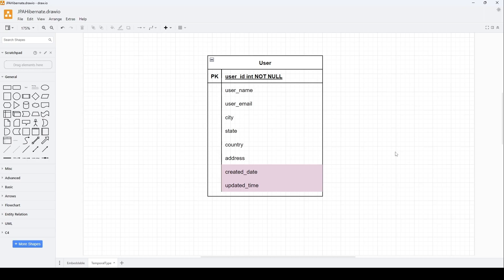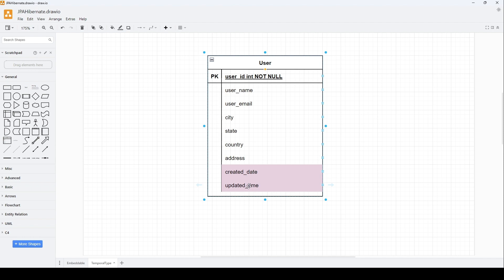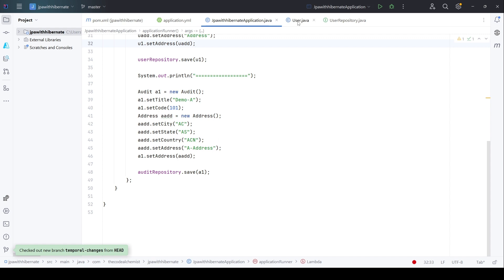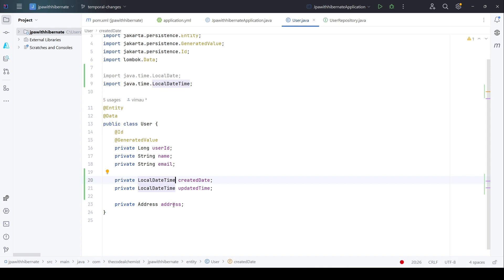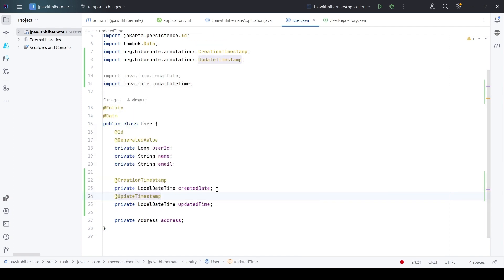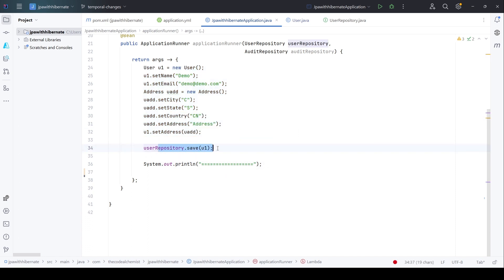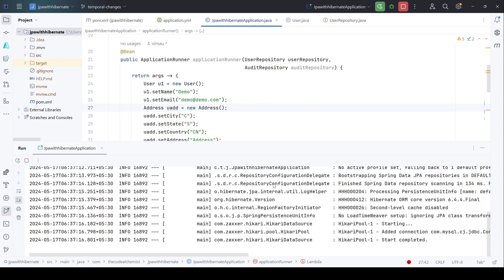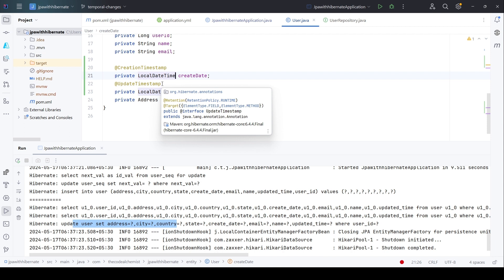Automate Timestamps in JPA Entities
Welcome to our latest tutorial! In this video, we dive into the powerful annotations @CreationTimestamp and @UpdateTimestamp in Hibernate. These annotations help you automatically manage timestamps for entity creation and updates, ensuring accurate and consistent tracking of your data changes.

What You'll Learn:
What @CreationTimestamp and @UpdateTimestamp are.
How to use these annotations in your Spring Boot 3+ application with Hibernate 6.
Practical examples of embedding these annotations in a User entity.
The benefits of using these annotations for automatic timestamp management and auditing.

00:00 Overview
00:10 Intro
01:12 Code setup
02:06 Changes in Entity
03:54 Changes in main class
05:00 Running the app
05:50 Outro